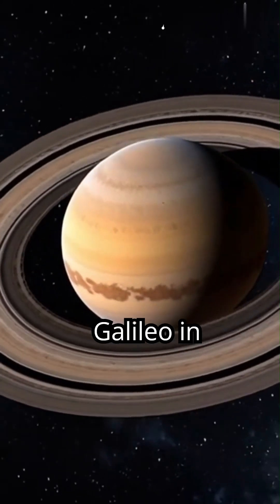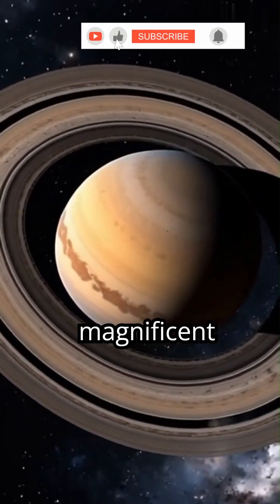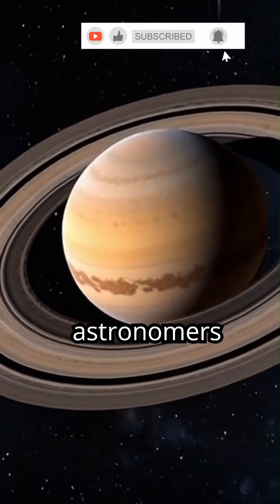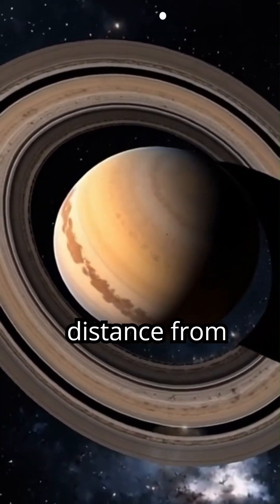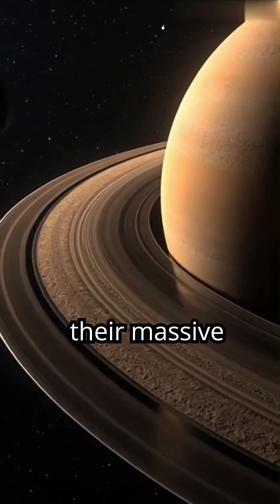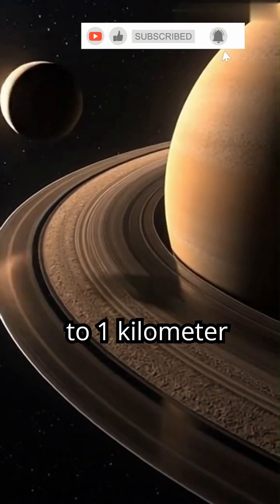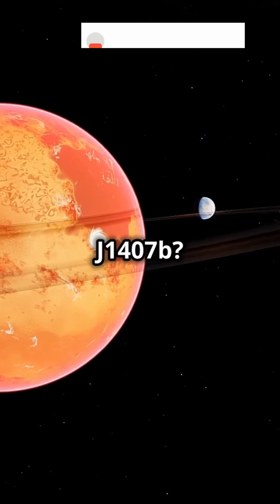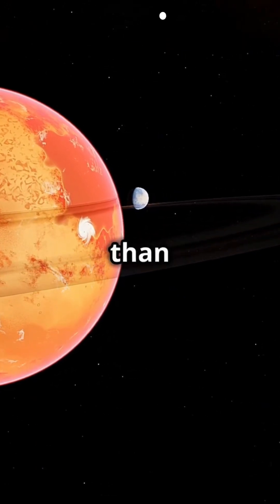Saturn’s Rings: Cassini’s Jaw Dropping Discoveries!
Saturn’s rings have amazed astronomers for centuries, but NASA’s Cassini spacecraft uncovered mind-blowing secrets that changed everything! 🤯 From their icy composition to the shocking discovery that they are slowly disappearing, Cassini’s mission revealed stunning close-ups of the rings like never before!

🔍 What did Cassini discover?
✅ Saturn’s rings are younger than the dinosaurs
✅ They are made of 99% pure ice
✅ Saturn is losing its rings due to "ring rain"
✅ The rings have hidden moons carving gaps
✅ Cassini even flew through the rings before its final dive!

📢 Watch till the end for mind-blowing facts & rare images!